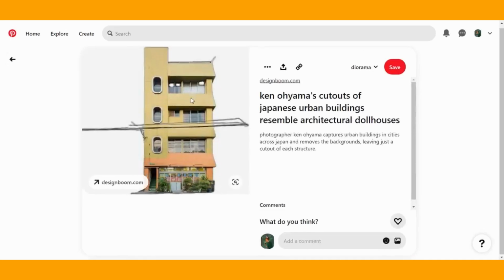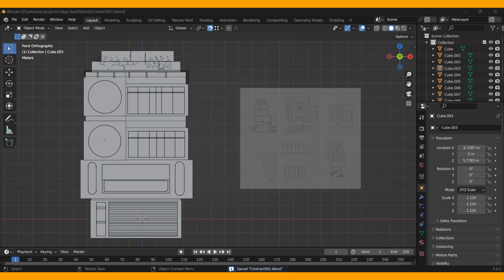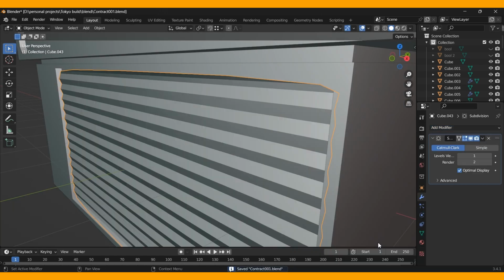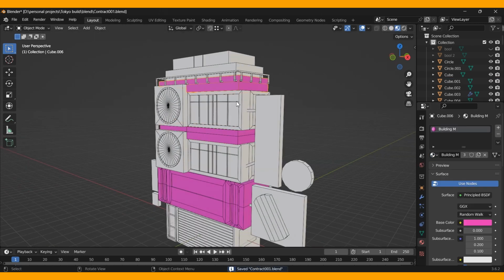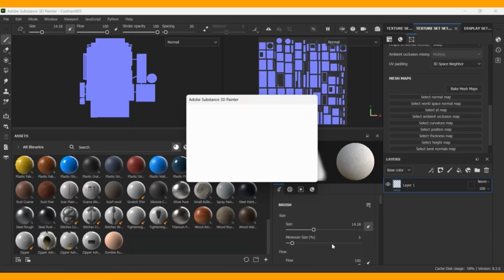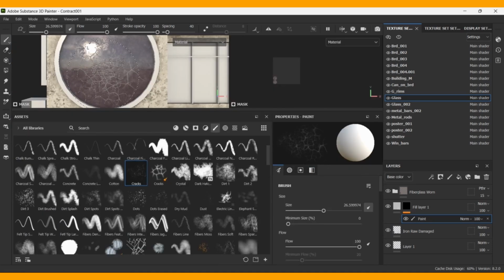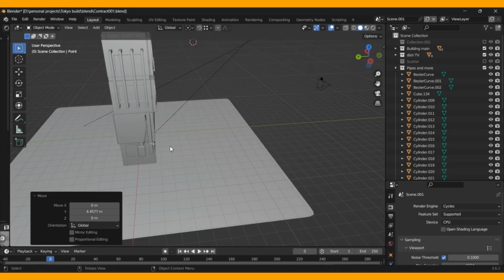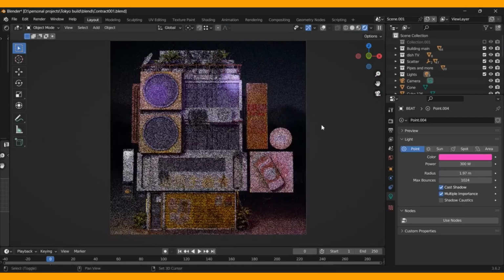How I created this scene, a blender and substance painter walk-through.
This is a documentaion/walk-through of my ideation proccess along with it's excecution in Blender, substance painter and krita of the project called "THE FINAL LAMENTAION OF THE SCRAWNY MEN".

Timestamps:
00:00 - 00:13 - Intro
00:13 - 00:38 - References
00:38 - 00:53 - Rough sketch
00:54 - 01:33 - Inintial blockout
01:33 - 02:51 - Adding details
02:51 - 03:40 - Adding attachments
03:40 - 04:02 - Giving materials
04:02 - 04:14 - UV layouting
04:14 - 04:36 - TEXTURING intro
04:36 - 06:15 - texturing process
06:15 - 06:32 - Alphas
06:32 - 07:18 - incorporating Ideas
07:18 - 08:16 - Core Idea of the project
08:16 - 08:26 - fun poster idea
08:26 - 08:38 - Final details and exporting textures
08:38 - 08:56 - Life finds a way
08:56 - 09:07 - Mapping textures
09:07 - 09:32 - Homage to unc
09:32 - 09:43 - From Ayn Rand
09:43 - 10:03 - Finishing touches
10:03 - 10:30 - Final render
10:30 - 10:51 - Outro

Resource Links